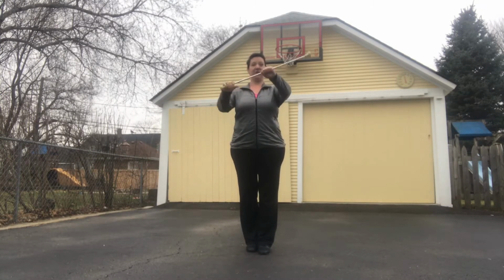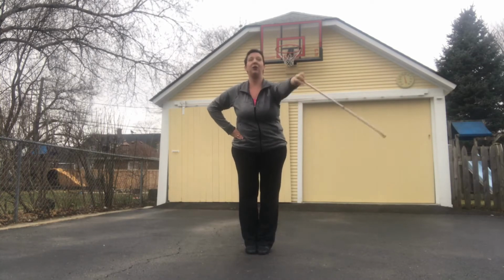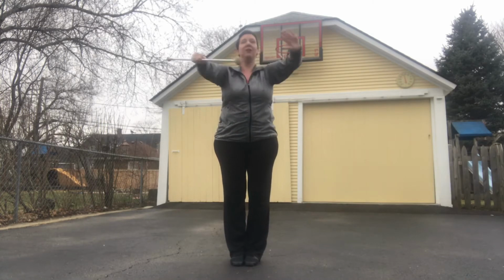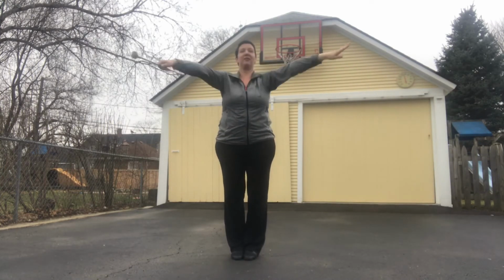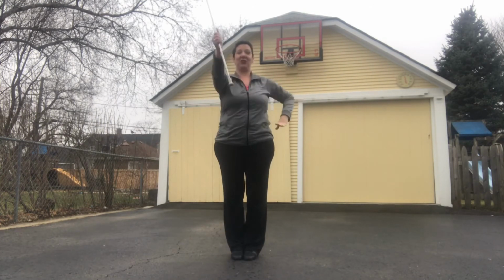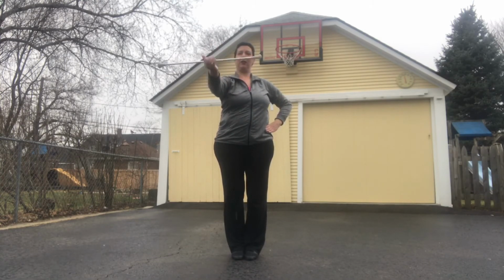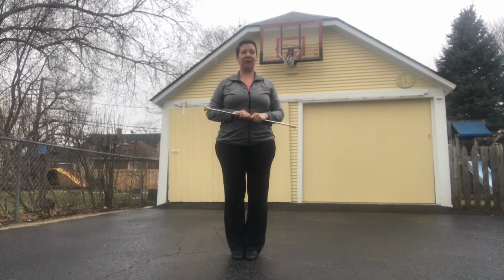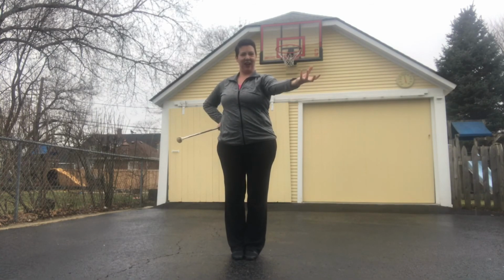Level 1 Horizontal Twirls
Horizontal wrist twirls, rope swings, neck wrap, palm spin, and a short combination.